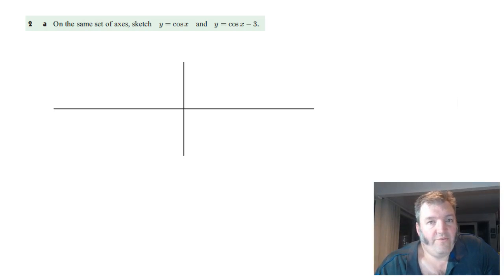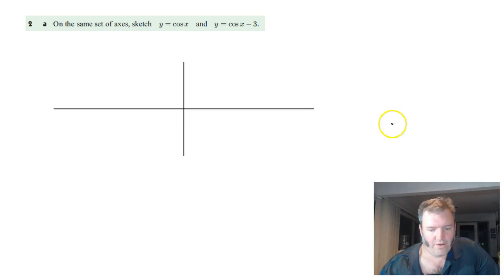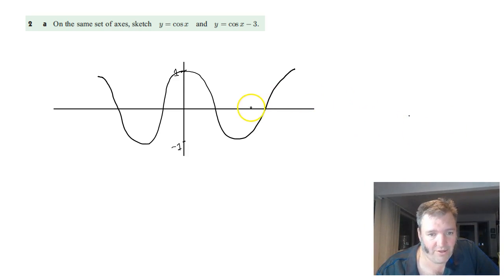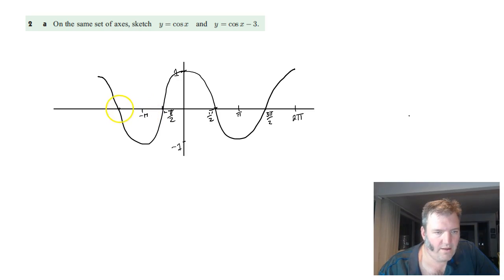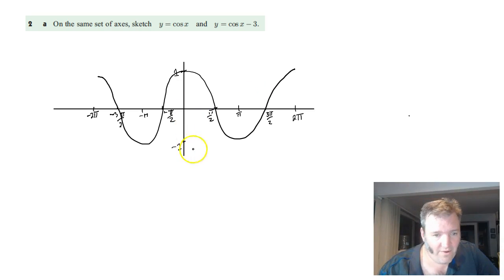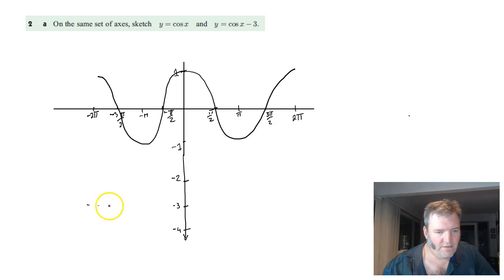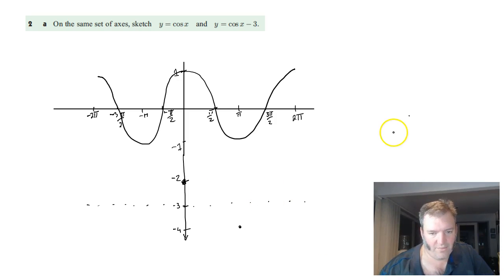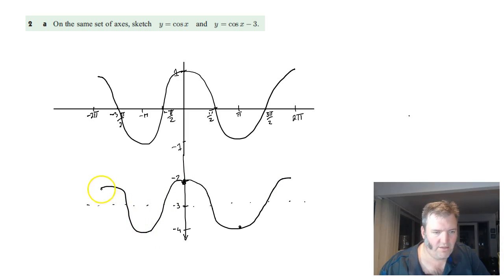11B Review Set 12B Q2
Simple transformation of a cosine graph.